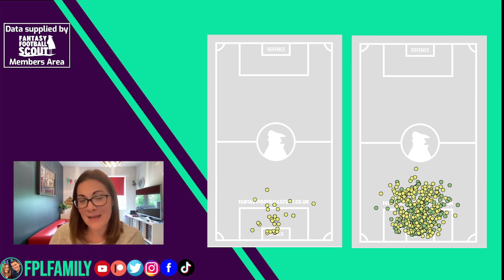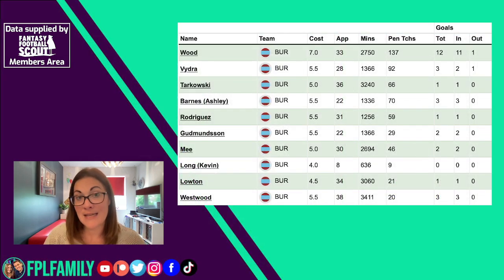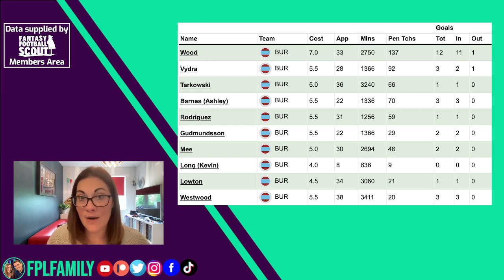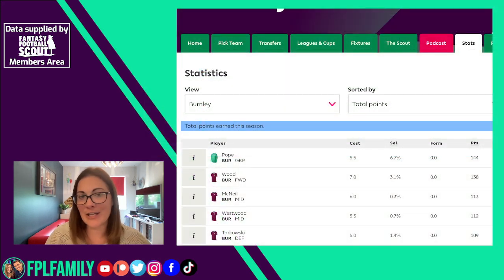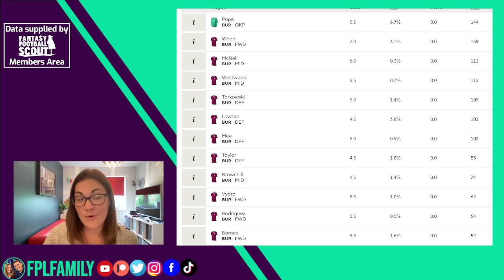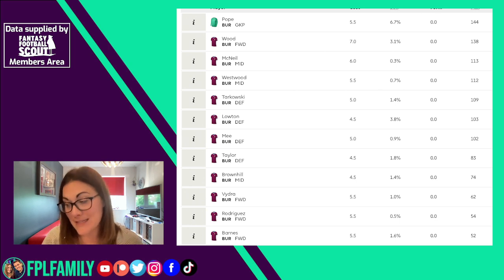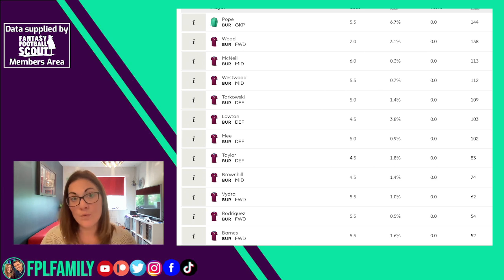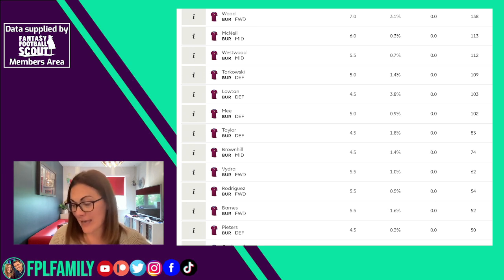FPL 2021/22 Deep Dive: BURNLEY - Fantasy Premier League Tips 21/22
Welcome to FPL Family, a chat show dedicated to all things Fantasy Premier League.

FPL IS LIVE! In this new video series Lee and Sam will look at each of the Premier League clubs in turn and assess their best FPL picks.

In this video, Sam takes a deep dive into Burnley ahead of the new season.

Stats, Season Tickers and Player Ratings provided by Fantasy Football Scout Members Area.

📊 Join the FPLFamily 21/22 FPL Mini-League!
kjifg2
- Manager of the Month competitions, and Prizes*
- Direct access to Lee and Sam via Zoom every season
- Access to our Slack community
- Bonus, weekly OHANA Podcasts

🎧 Also available as a Podcast on your favourite Podcast platforms!

 Search 'FPL Family' on Spotify, Apple iTunes,  Deezer.